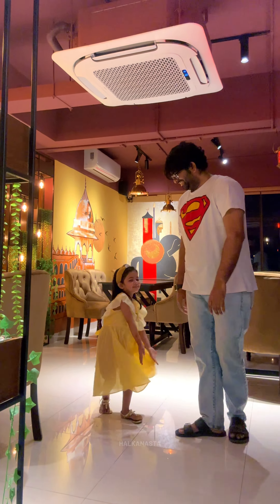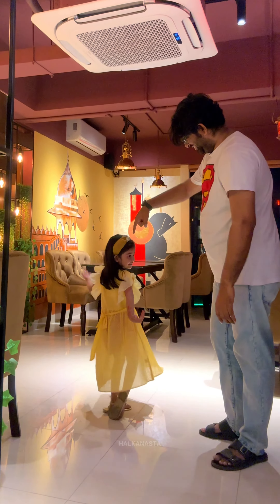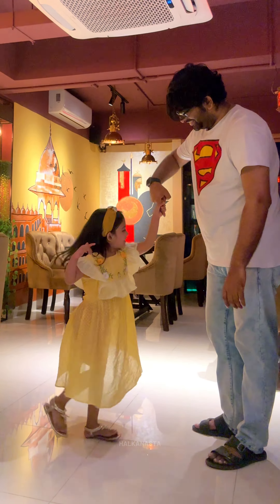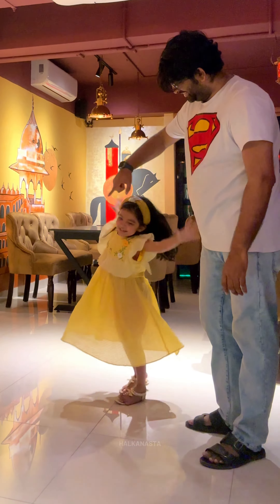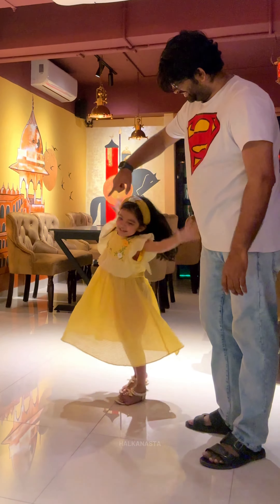Found probably the best Indian food and vibe in Mirpur!🔥😋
Mirpur was lacking a beautiful Indian-themed restaurant, @The East Indian Eatery is filling the void-space with delicious food and look...🤤🙏
Find Life of Aurora in the vlog as well!!😍